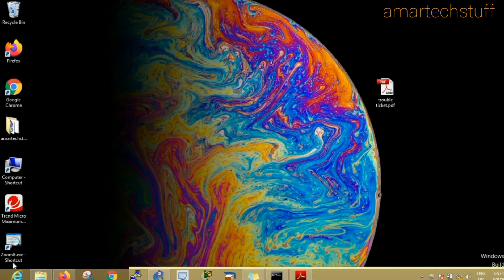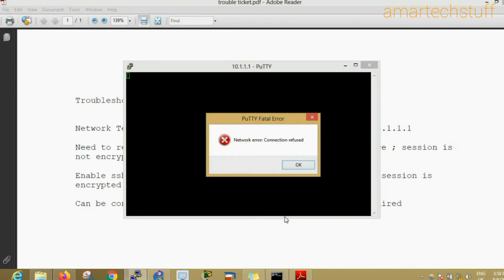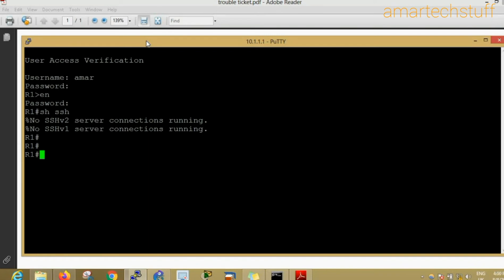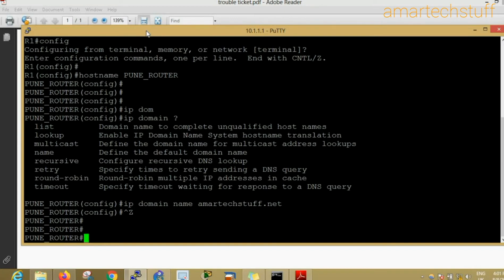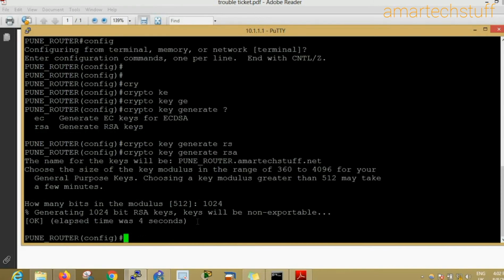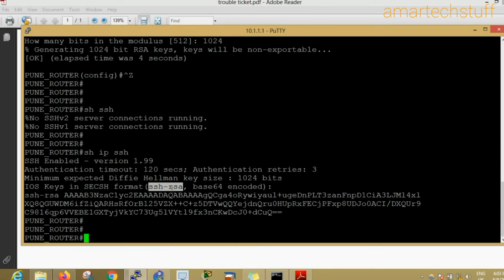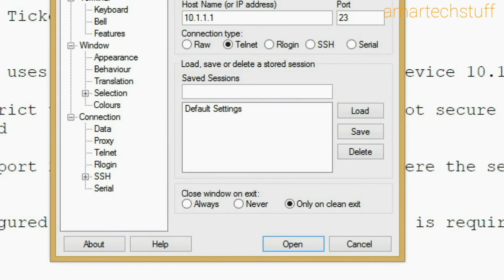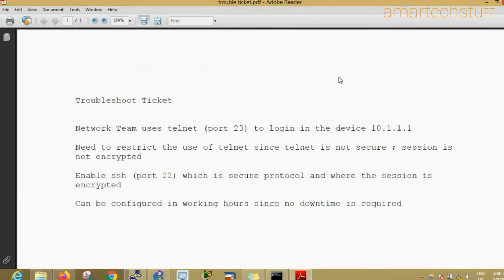Network Troubleshooting Ticket - Enable SSH Disable Telnet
In this video we are going to focus to solve an troubleshooting ticket

Network Team uses telnet (port 23) to login in the device 10.1.1.1
Need to restrict the use of telnet since telnet is not secure ; session is not encrypted
Enable ssh (port 22) which is secure protocol and where the session is encrypted
Can be configured in working hours since no downtime is required

Refer the below link for the notes of the videos

a m a r t e c h s t u f f